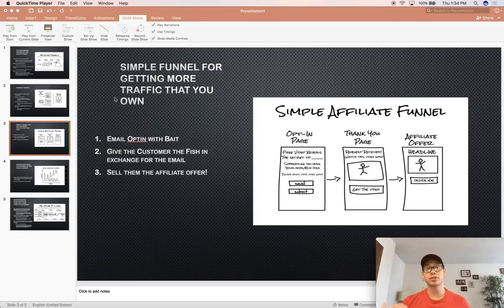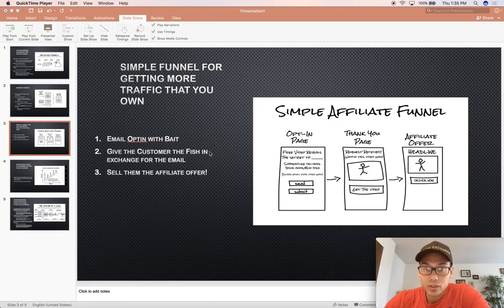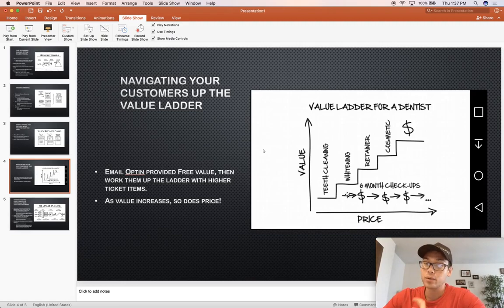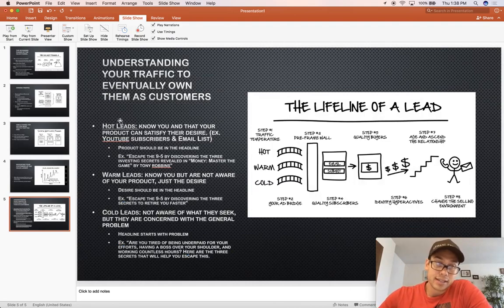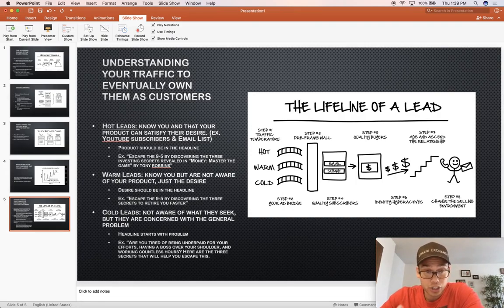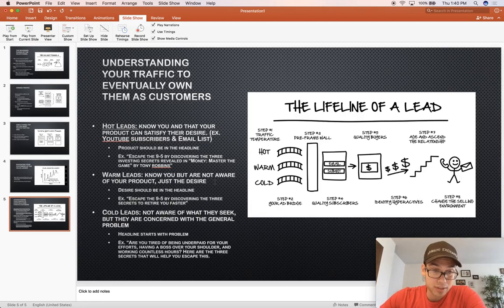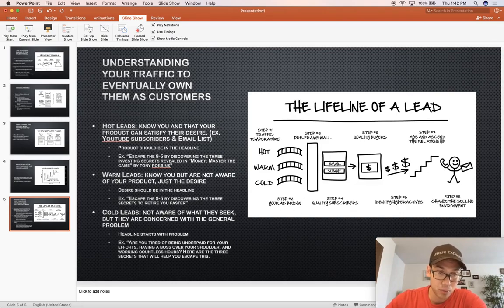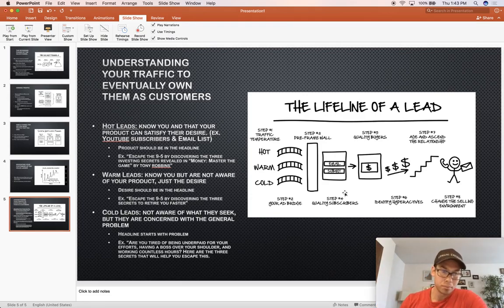21 Understanding The Sales Funnel and How to OWN TRAFFIC PT 2 | affiliate marketing program